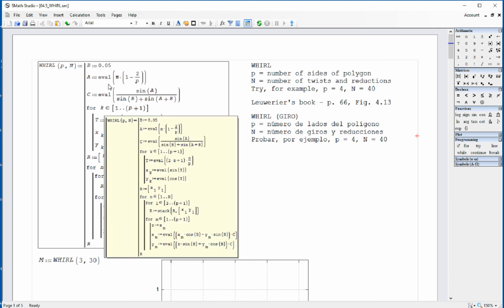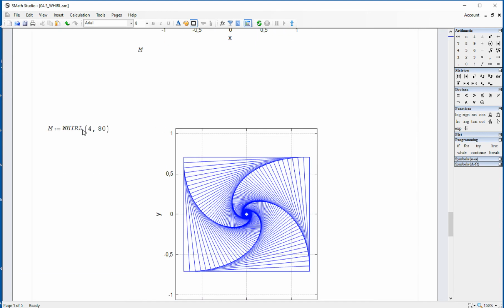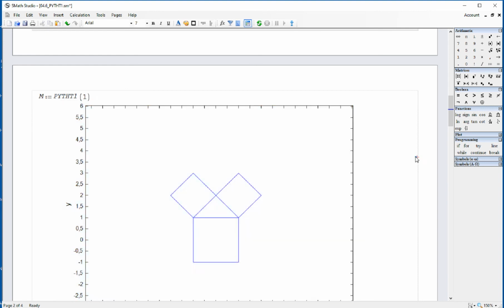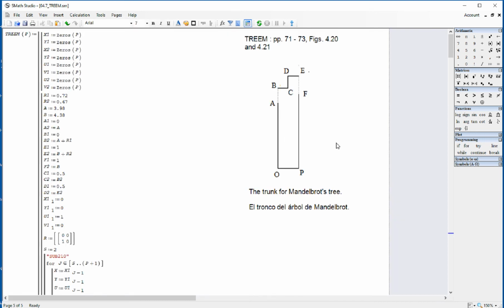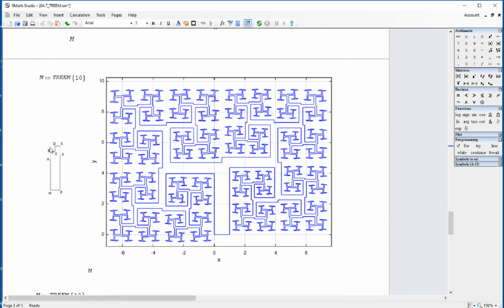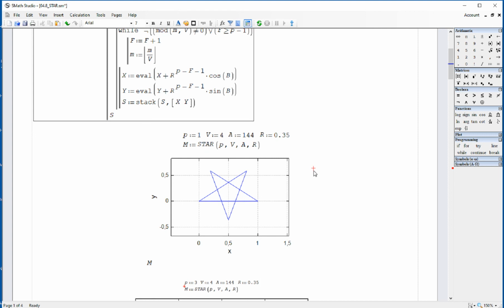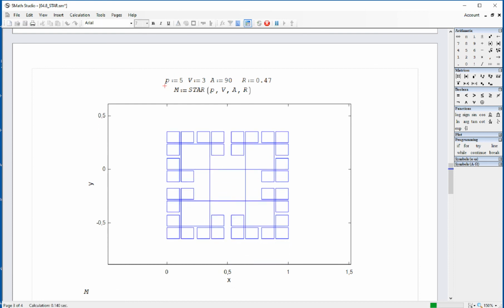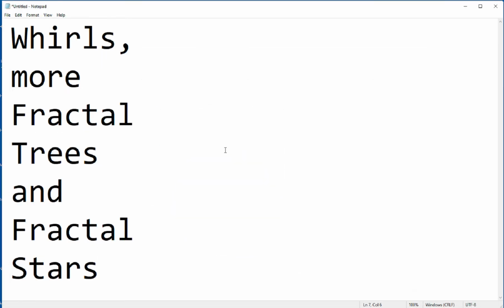10.8 Whirls, Fractal Trees, and Fractal Stars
In this video we show examples of whirling geometric figures, which, while not strictly fractals, produce some cool graphics.  We also present the Pythagoras and Mandelbrot fractal trees, fractal objects that fill the plane and show clear self-similarity.  Finally, we present fractal stars one of five points, one square.  The SMath Studio worksheet used in the development of these fractals are available in the following links: